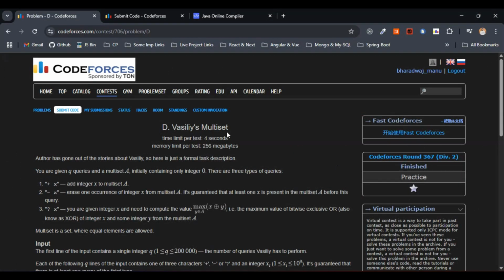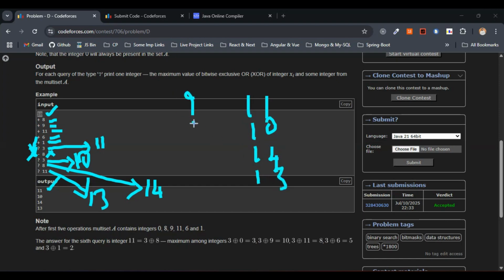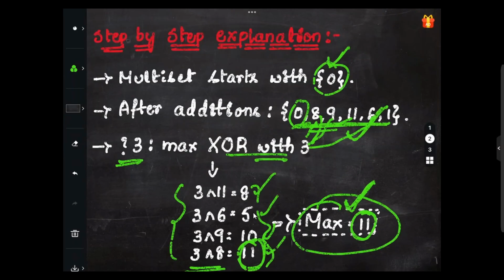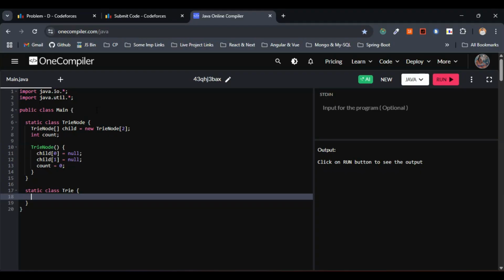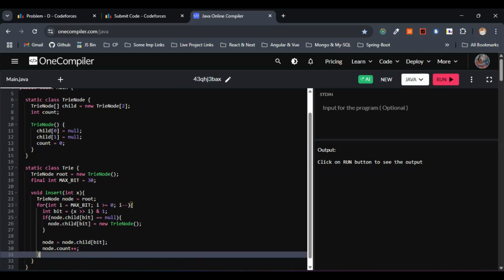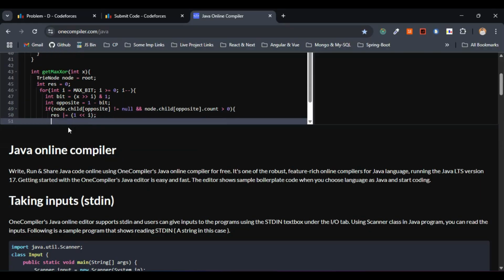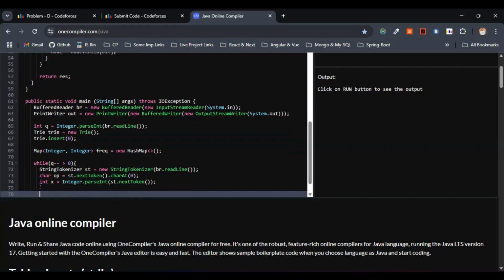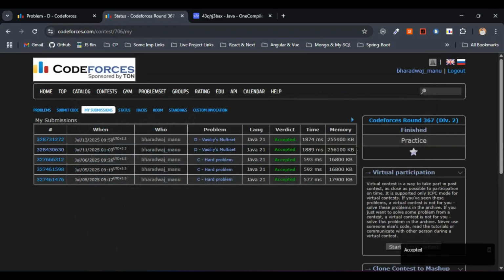41. Codeforces Round 367 (Div. 2) D. Vasiliy's Multiset : JAVA